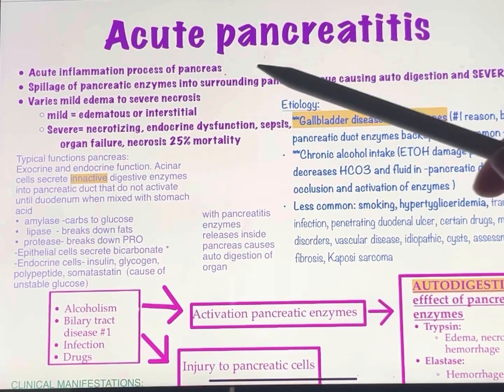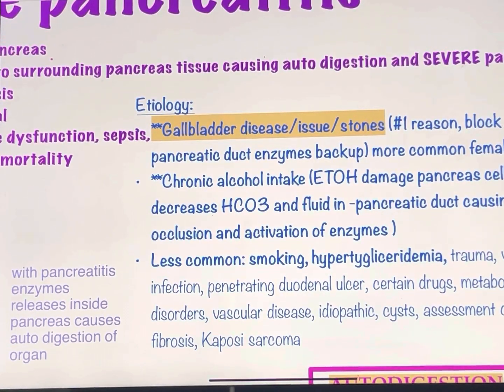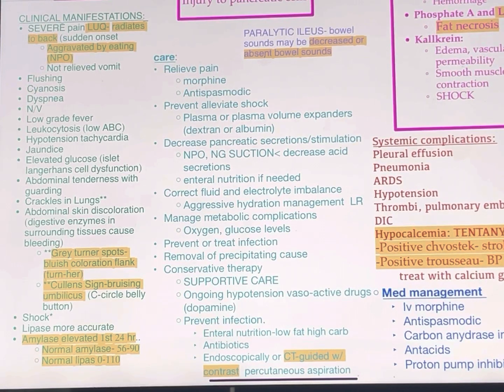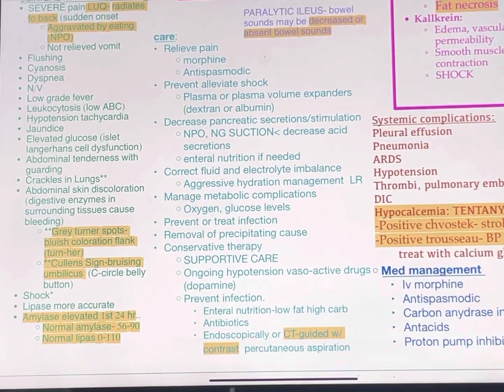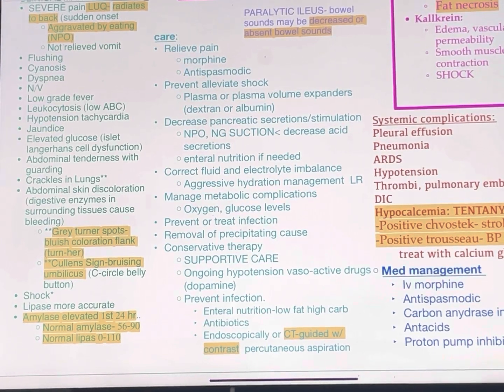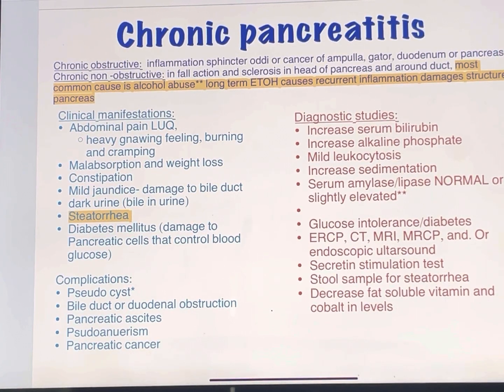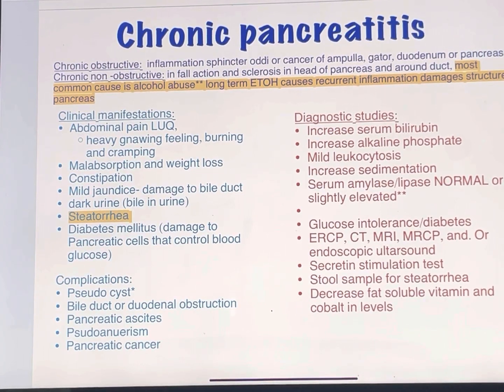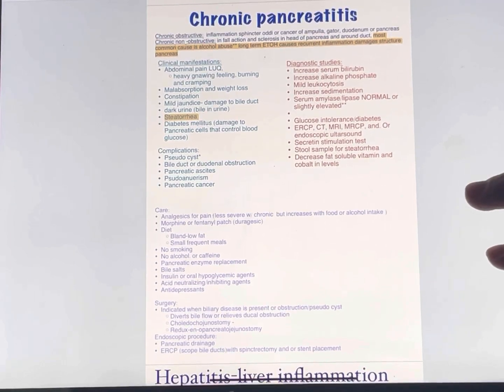Pancreatitis Acute and Chronic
Study with me:  my notes on pancreatitis and review session for Critical Care